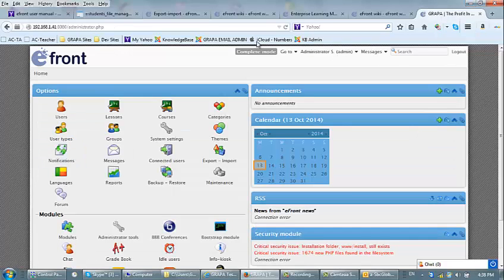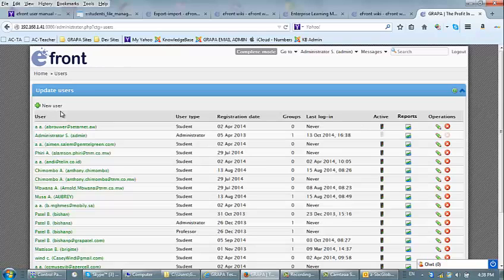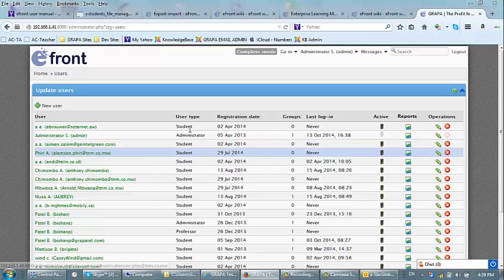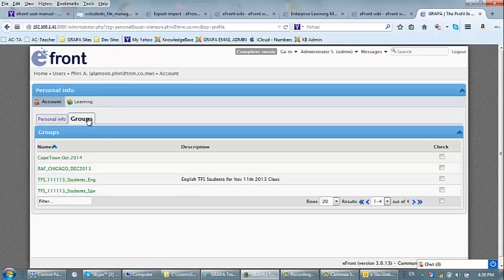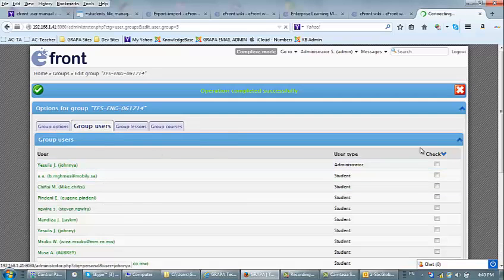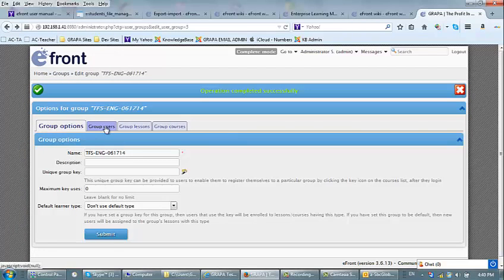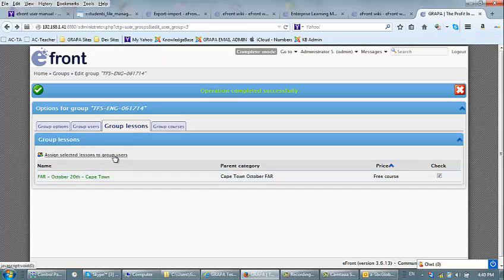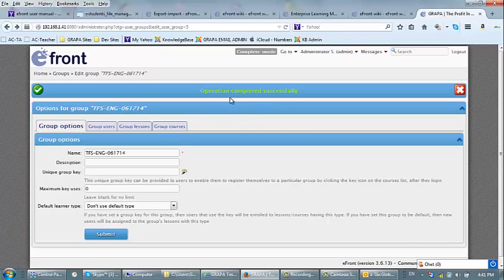Efront manual load student and group